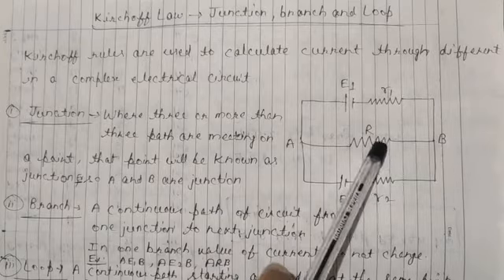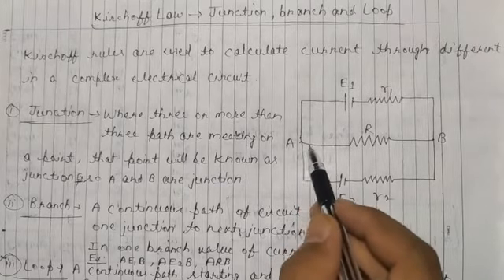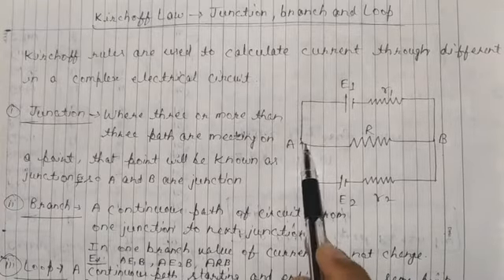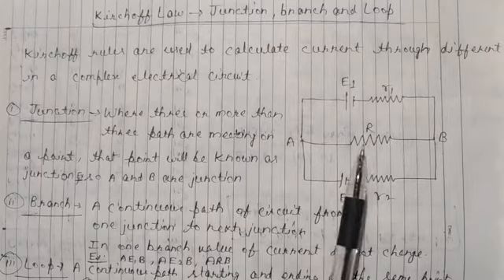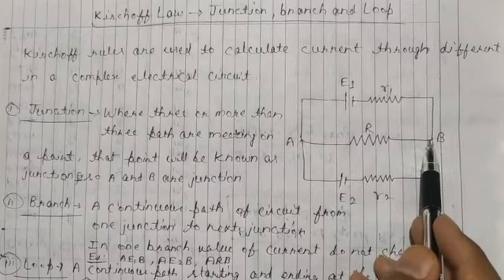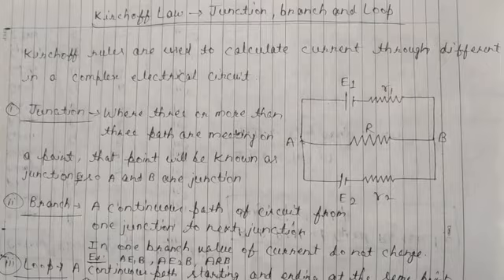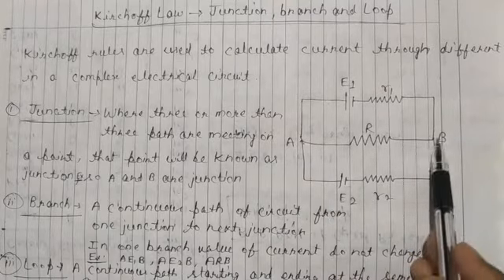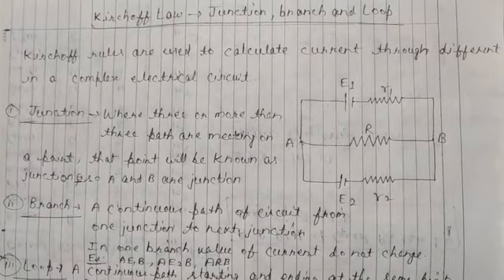CLASS 12 PHYSICS CURRENT ELECTRICITY (PART 11)